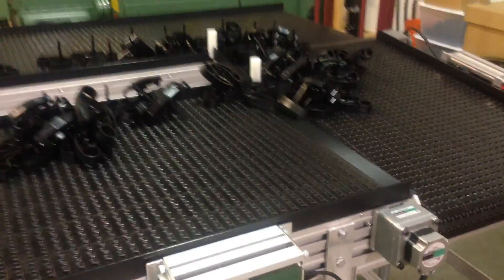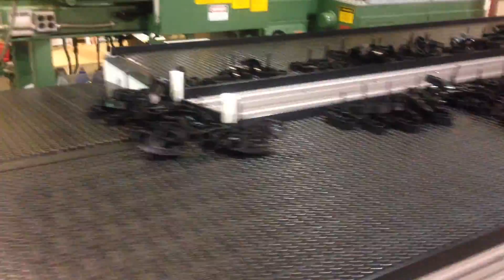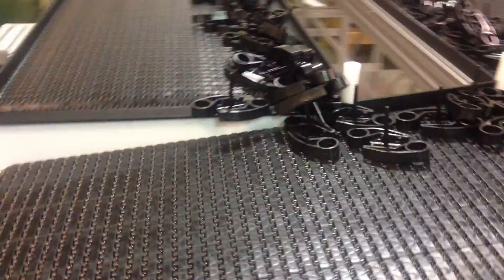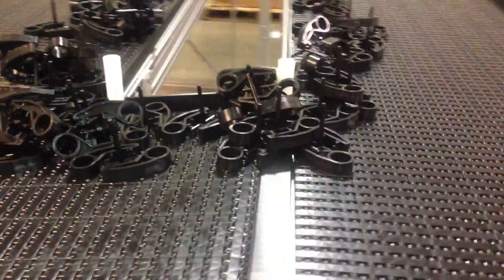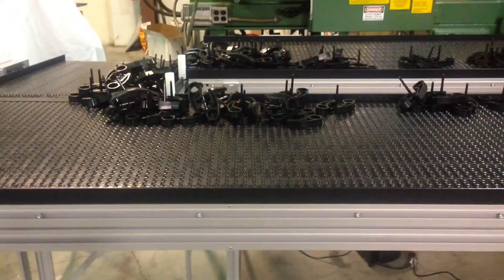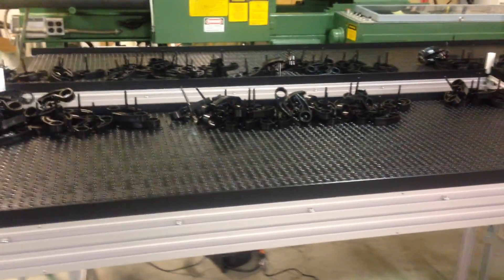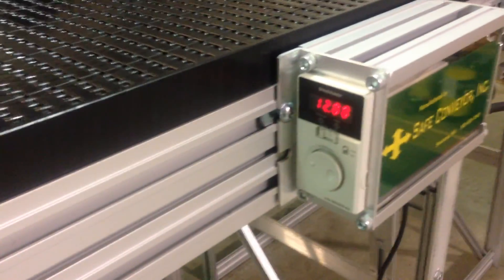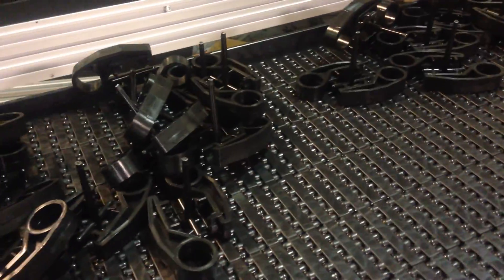Waterfall Transfer Recirculating Conveyor System for Recycling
Recirculating Water Fall Transfer Modular Conveyor System used to sort, pick, accumulate loose material. Product is continuously recirculated in a loop to provide sorting and picking delivery conveyor system.